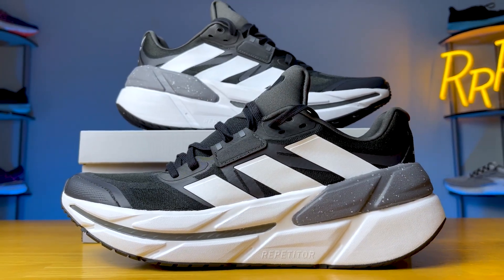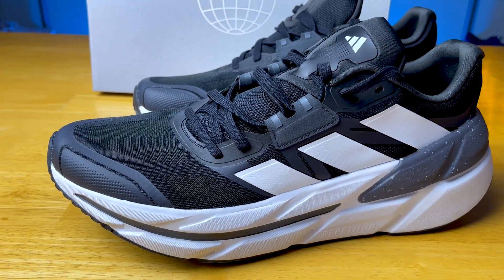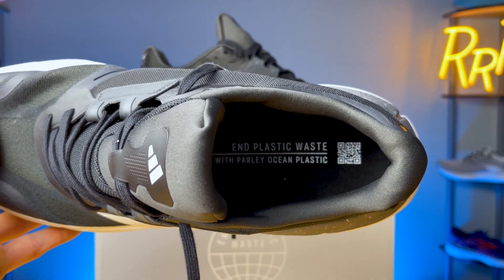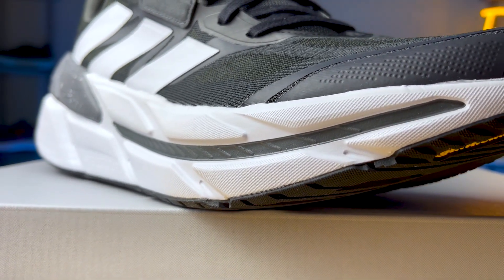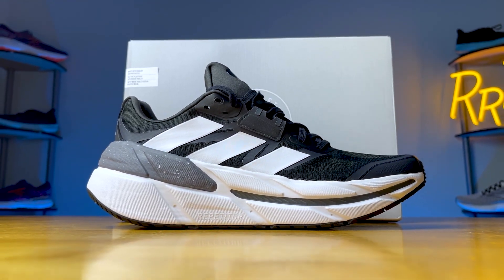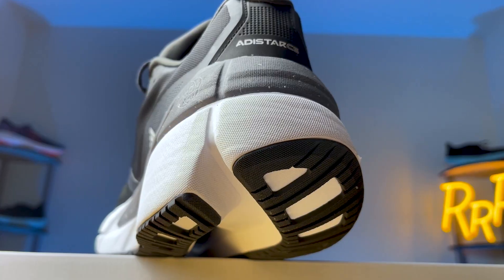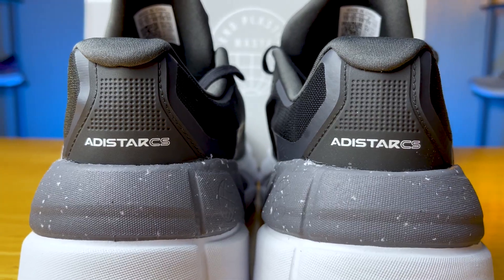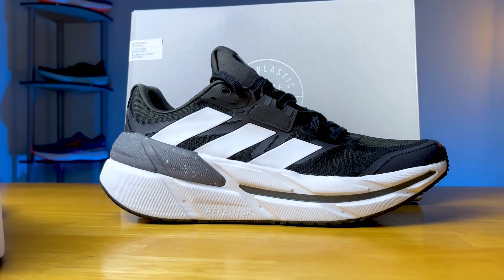Ultramax Cushion Stability | Adidas adiSTAR CS Review | Repetitor Foam | Energy Drive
Ryan's Running Review of the men's Adidas adiStar CS

Adidas adizero Adios 7
Adidas Takumi Sen 8